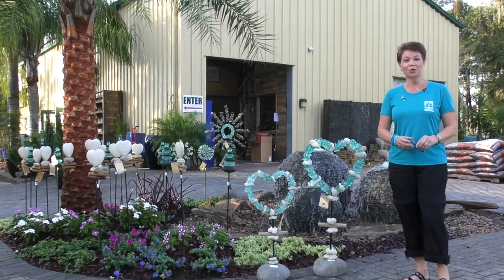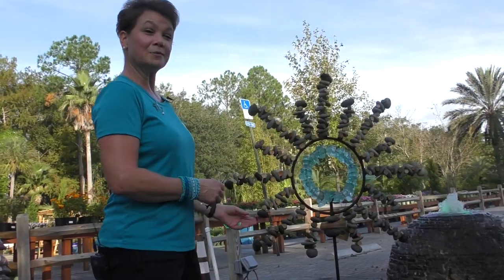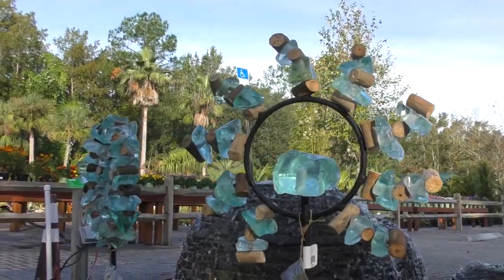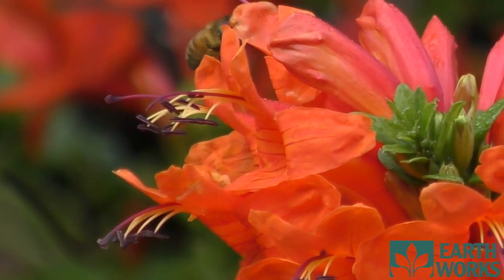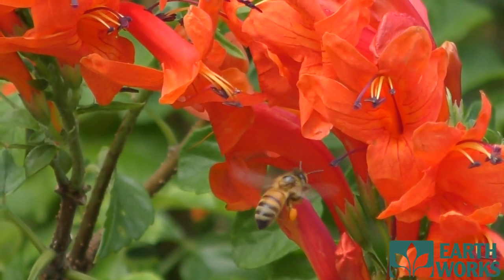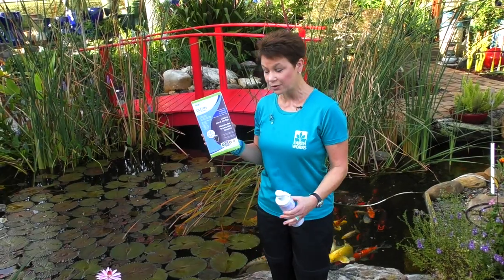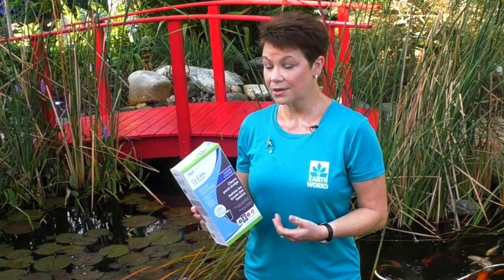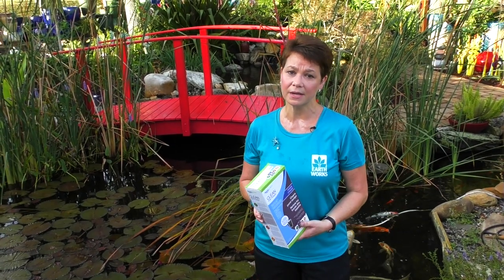Cairns, Cape Honeysuckle & Clear by Aquascape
Rhonda King discusses the new shipment of cairns stacked rocks in heart shapes, glass cairns garden sculptures currently in stock. Cape Honeysuckle, Tecoma capensis is also showcased a great choice for hedge and tree forms in our Jacksonville, North Florid region where somewhat protected from northern exposure. Aquascape Clear for Ponds is reviewed along with other Aquascape chemicals available for automatic dosing systems to keep your pond clean and healthy for your fish, turtles and as a recreational pond habitat.